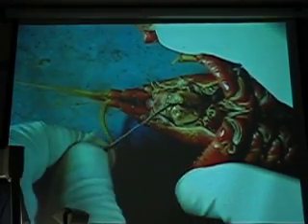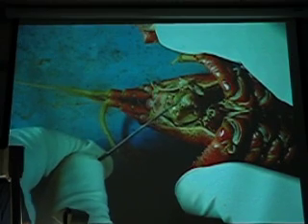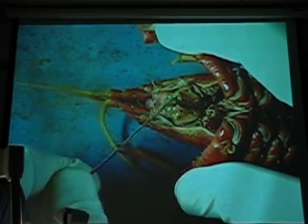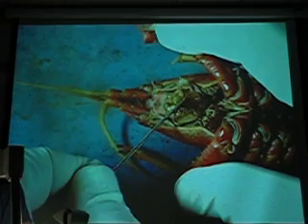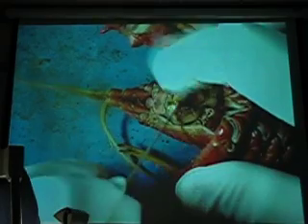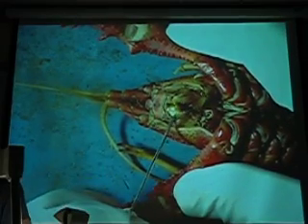Crayfish dissection 2